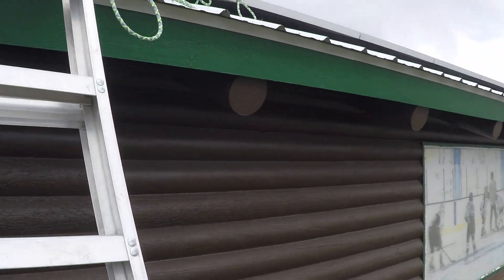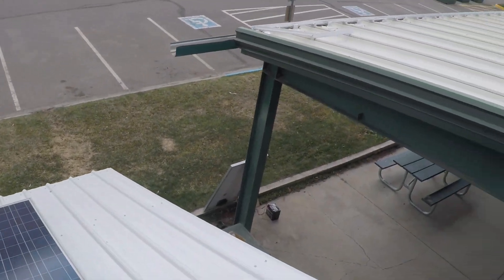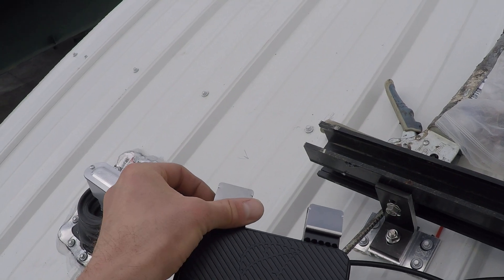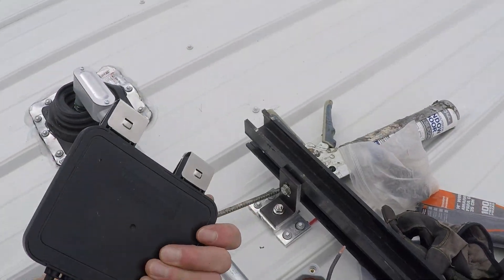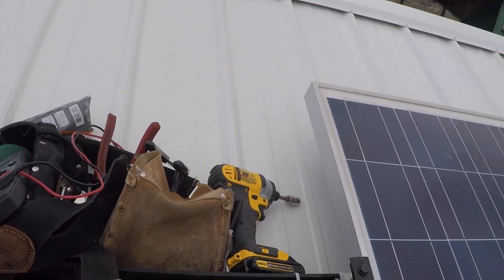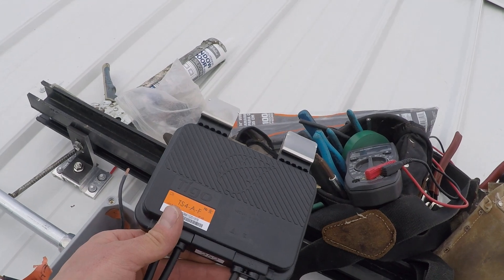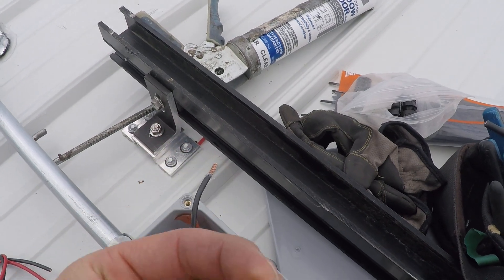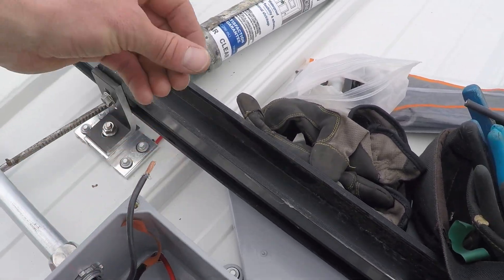RAPID SHUTDOWN 2017 NEC ELECTRIC CODE TIGO TS4-A-F REVIEW SMA DC-DC CONVERTER OPTIMIZER SOLAREDGE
With the adoption of the 2017 NEC electric code, it'll become harder and harder to get your system approved by the inspector without rapid shutdown requirements.  I review the Tigo SMA TS4-A-F DC to DC converter, which satisfies those requirements. My initial impression of the Tigo is that it does a fine job, but I prefered the solar edge optimizer that bolts to the rail.  Sometimes the clip would become loose.  Hit me up with any questions.

Solaredge Optimizer Comparison

I explain how much this system cost and I go over the site plan and electrical diagram in this

Here's a bigger system at 44 KW that I installed on top of a commercial building.

You can also check out my video and photography website for more work